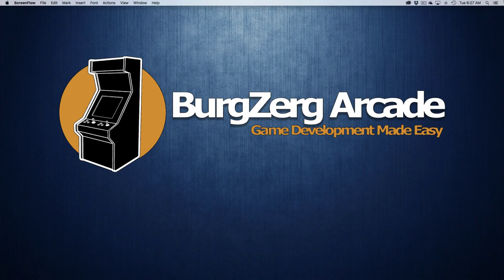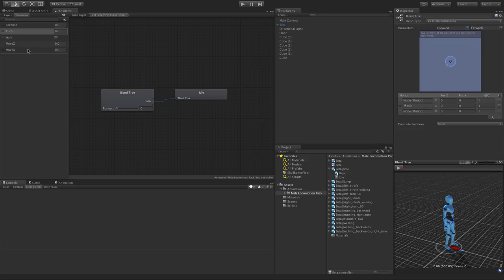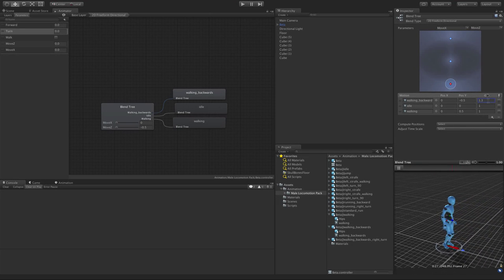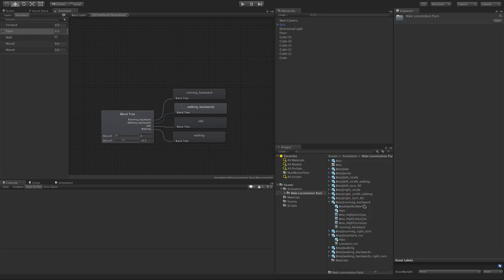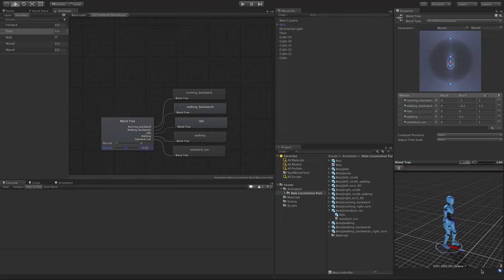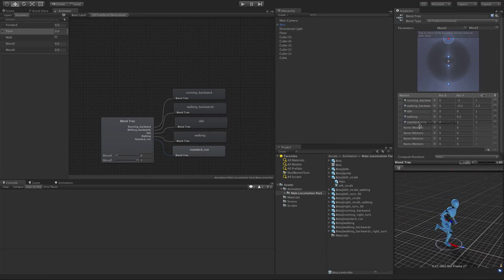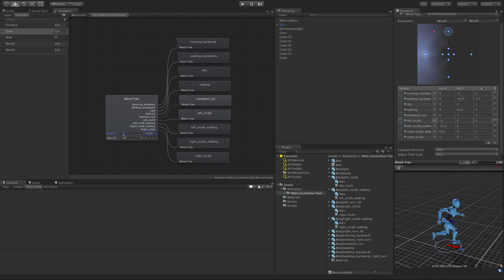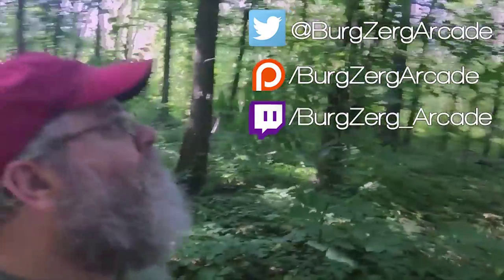Mecanim: 2D Freeform Directional Blend Type in Unity 5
2D Freeform Directional Blend Types are one of the more popular ways to handle complex animation states. It can simplify the clutter associated with using the 1D Blend Type of using Blend Trees of Blend Trees.

In this video, we are going to explore how to use the 2d Freeform Direction Blend Type in Unity 5.